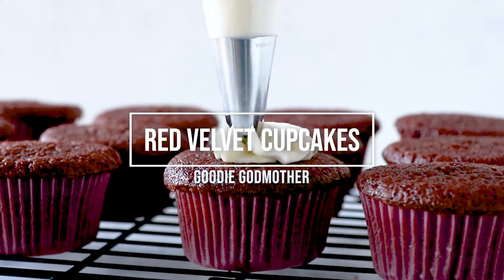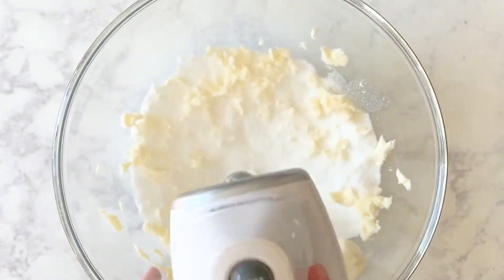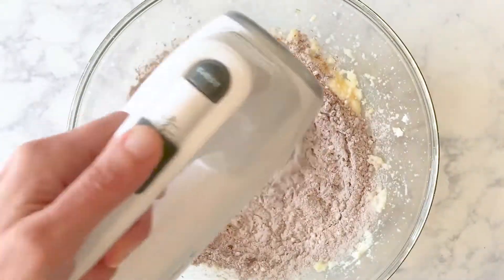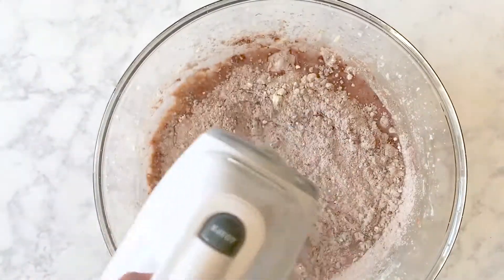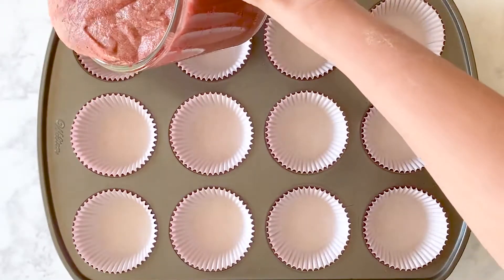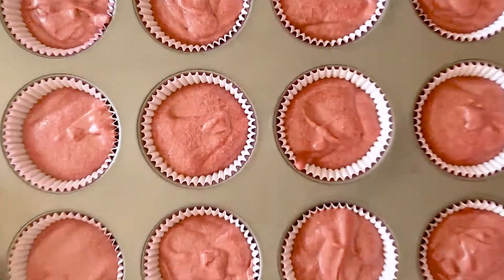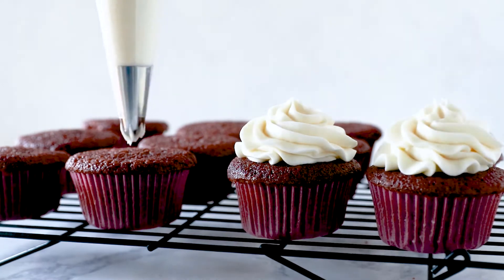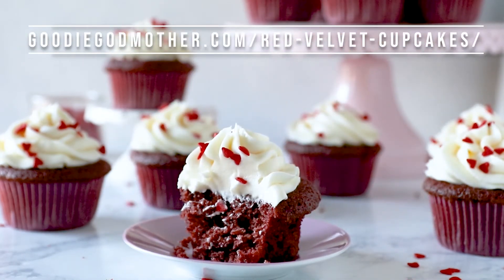AMAZING Red Velvet Cupcakes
Look no further for an amazing red velvet cupcake recipe! You've tried the Goodie Godmother's famous red velvet cake, now bake these amazing red velvet cupcakes! They're easy to mix, and the recipe makes a perfect dozen.